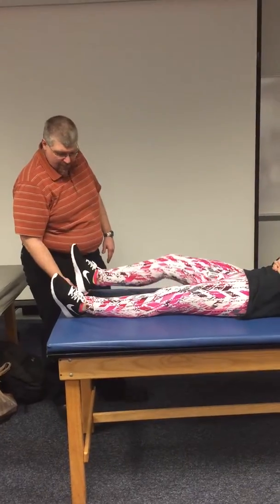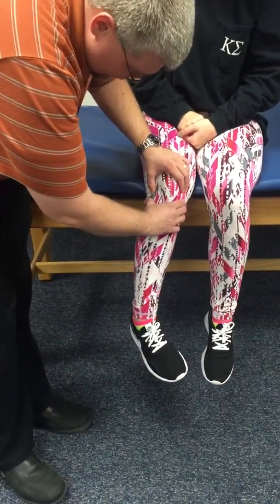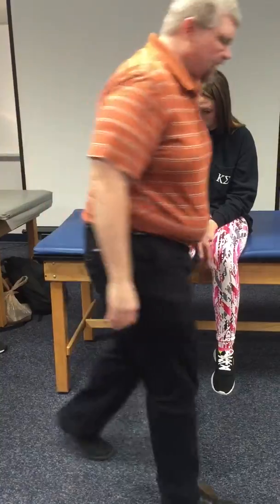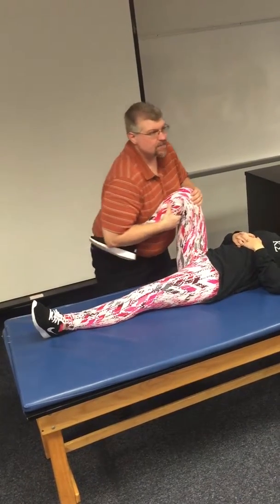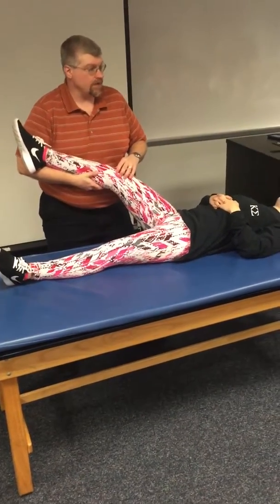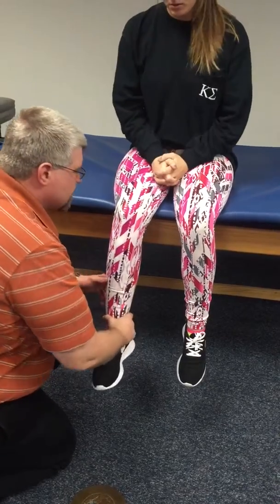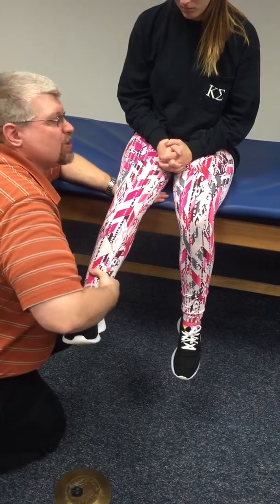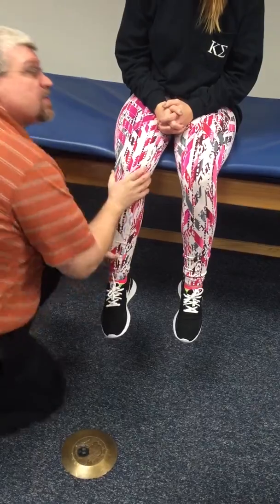Knee E&I ROM